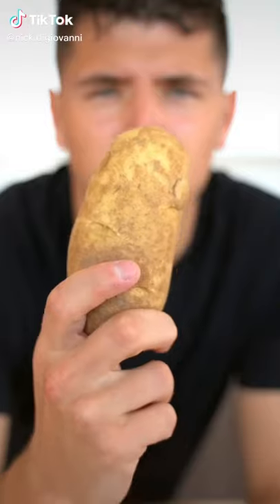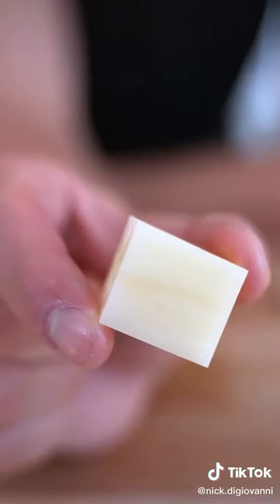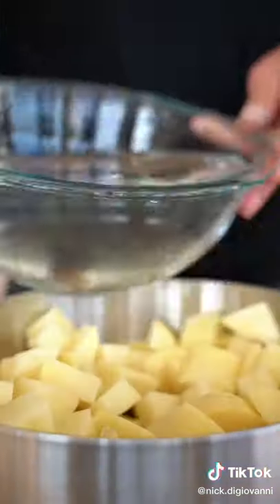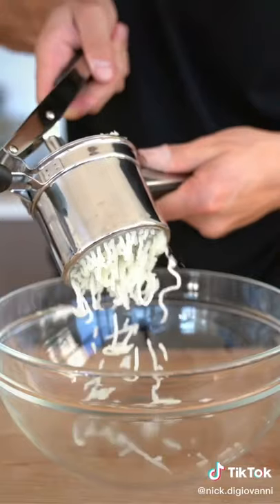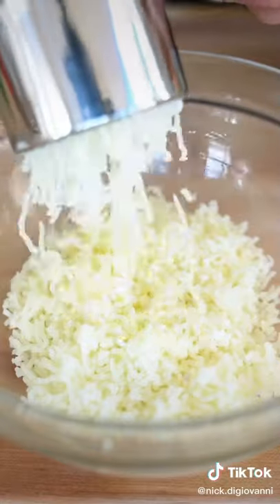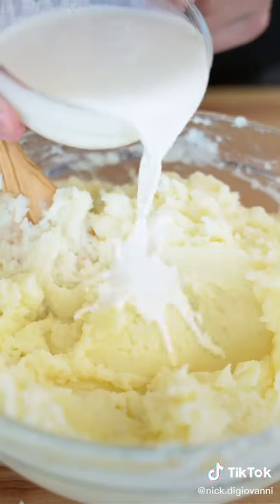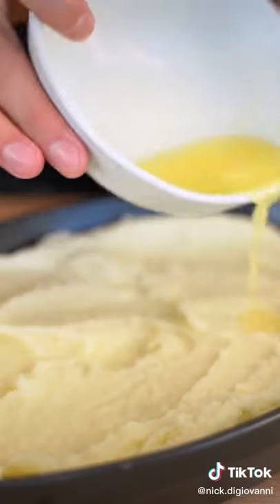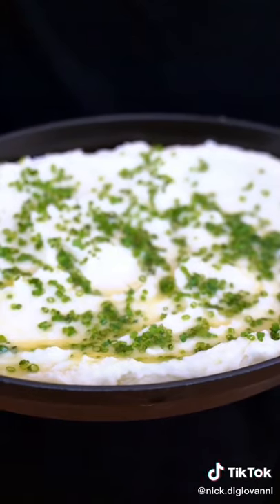Nick Digiovanni makes Mashed Potatoes!